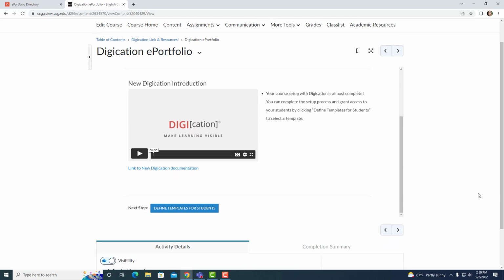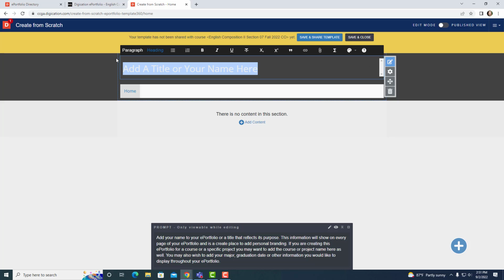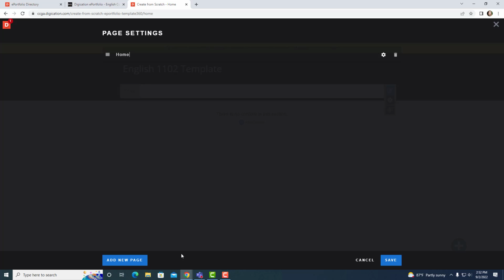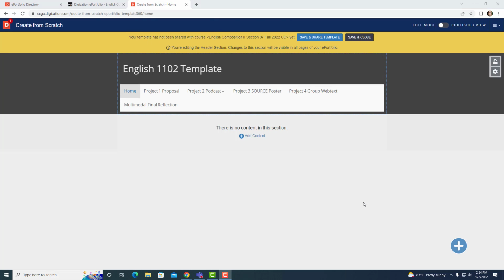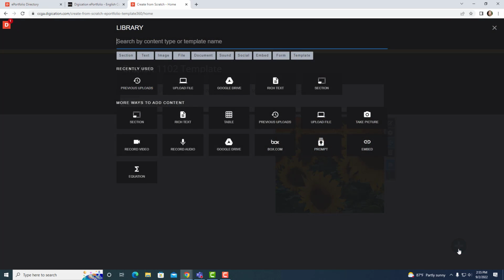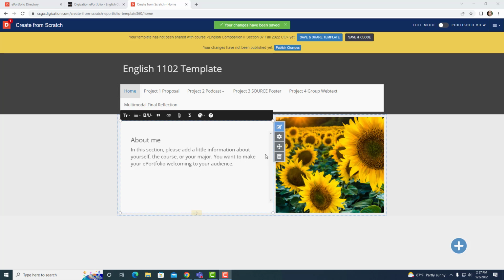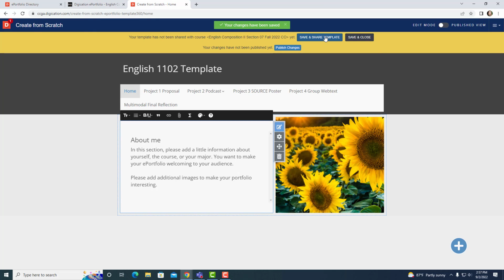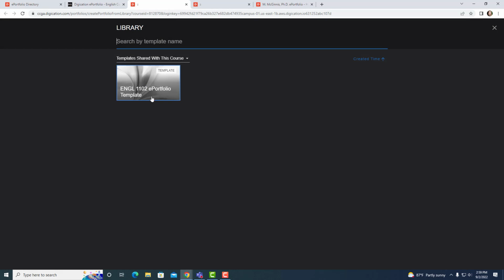Making a Digication ePortfolio Template in D2L